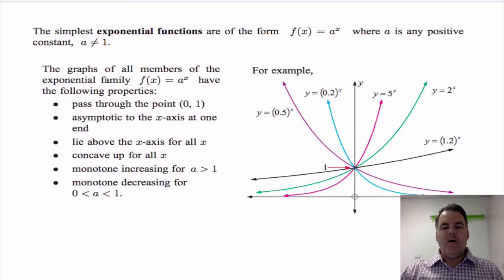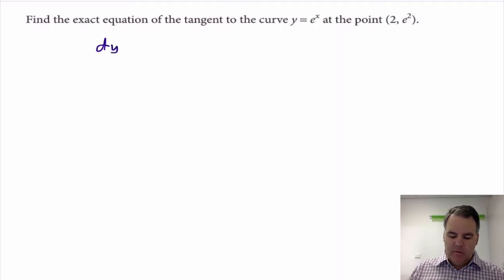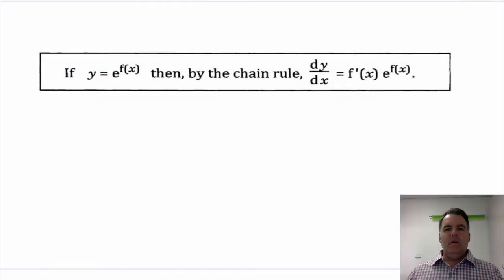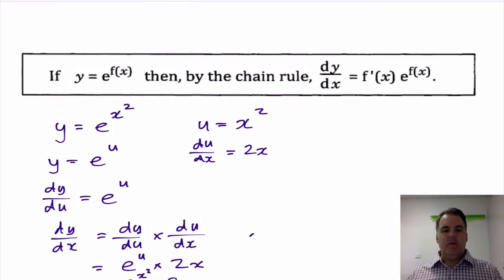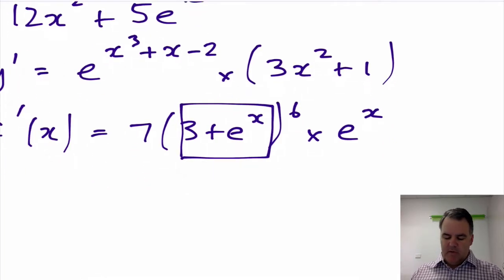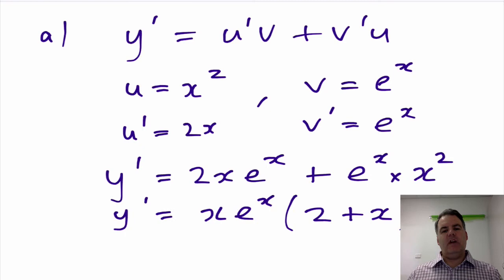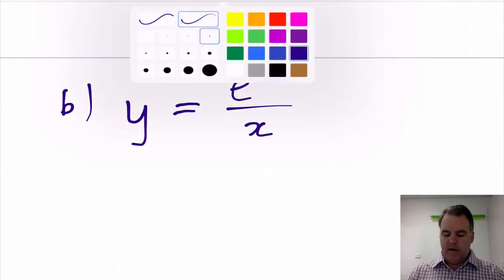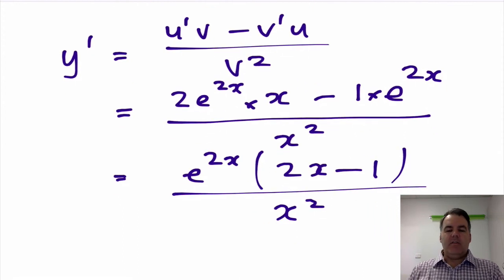Derivative of e^x